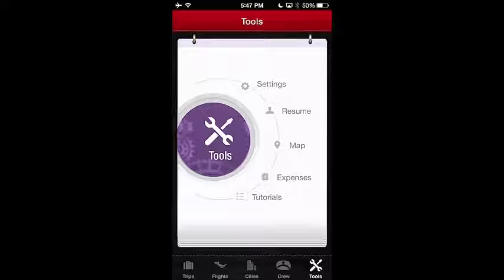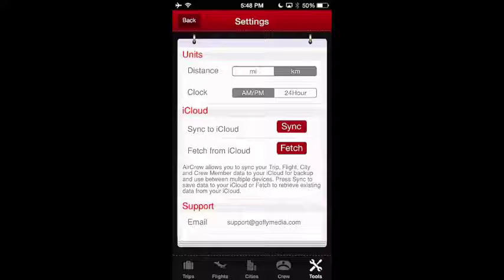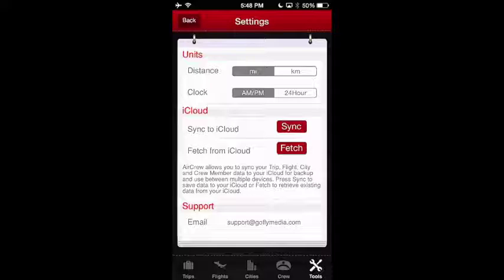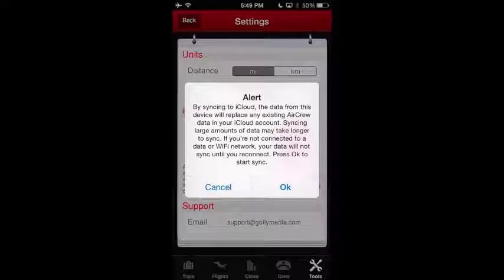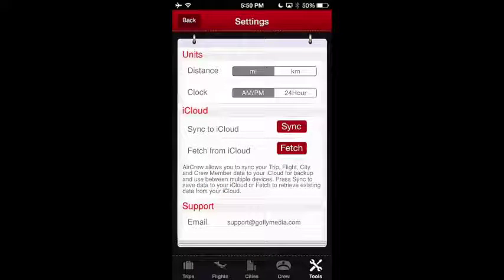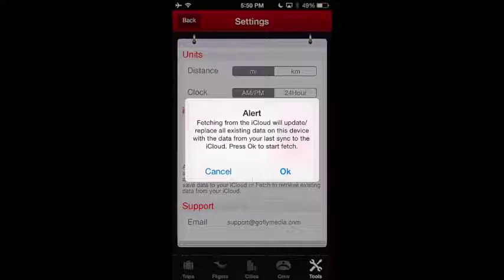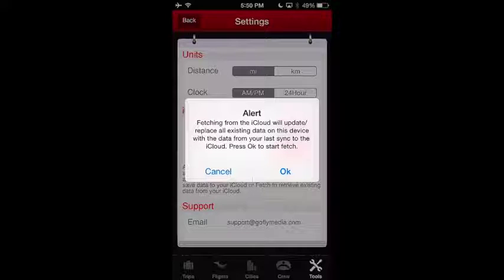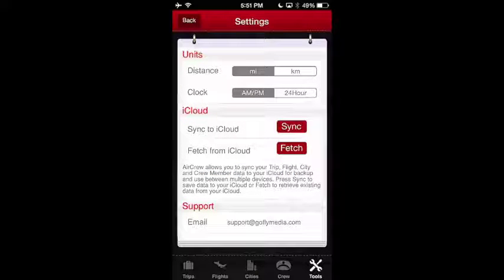Settings & iCloud Video Tutorial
This tutorial discusses the settings available in your personal version of AirCrew. We'll show you how to change your distance unit display and time clock display. You'll also see how you can use your iCloud account like a hard drive to manually sync and retrieve your records between devices at your command.